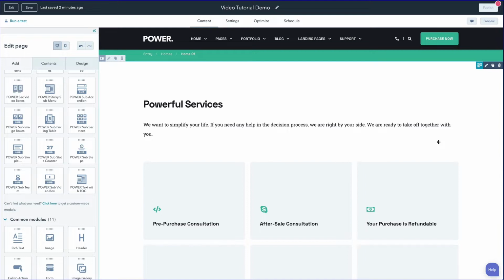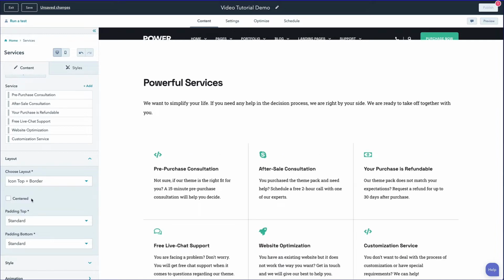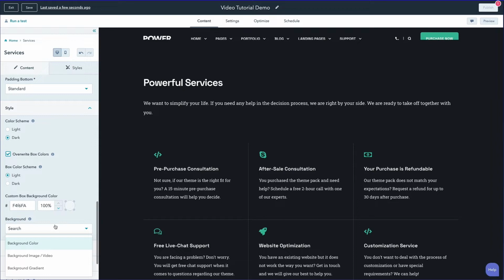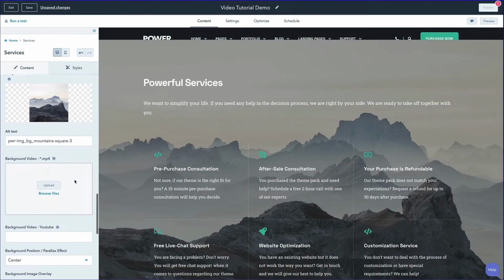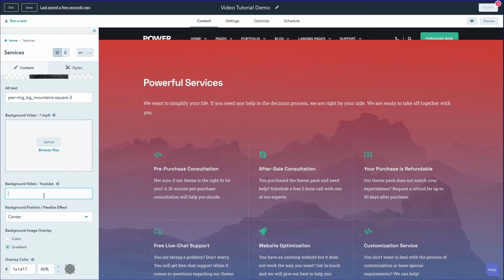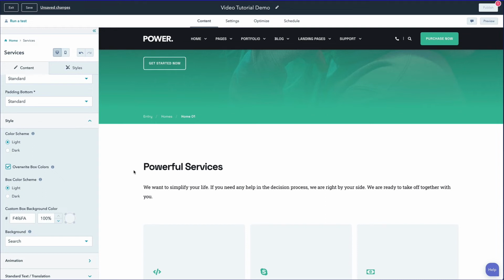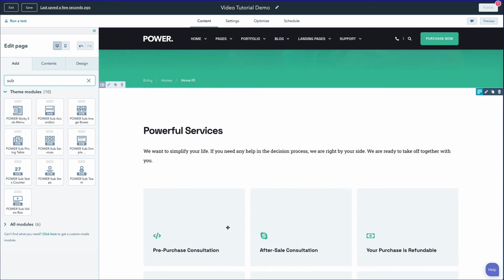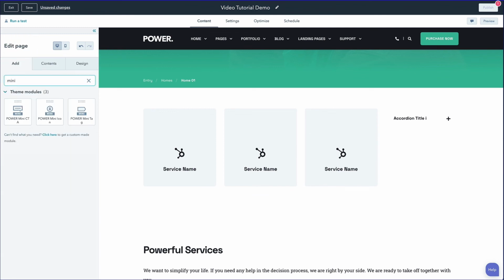Step 07 – Module Types – POWER Tutorial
POWER Theme for HubSpot.
Different module types available in the POWER Theme.
Differences between section, sub and mini modules.